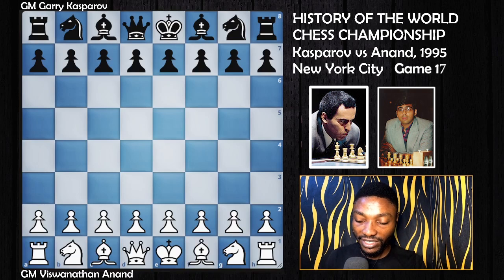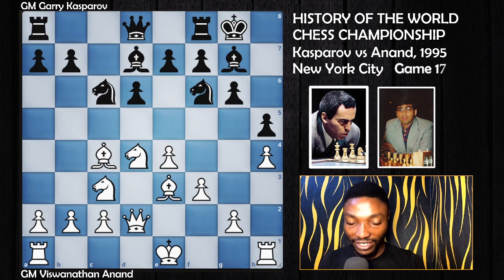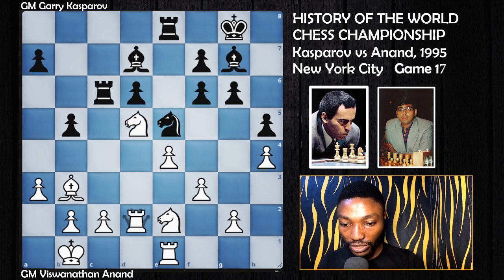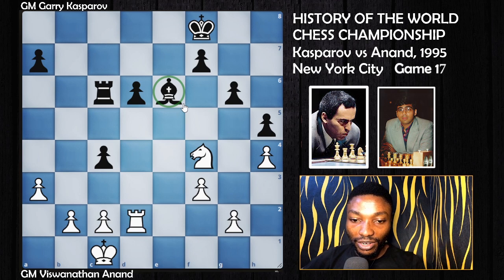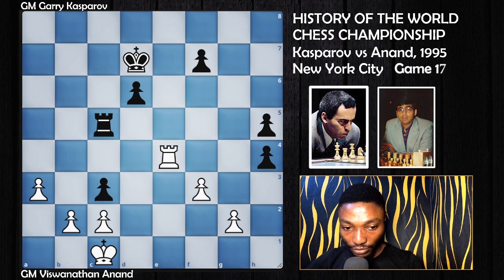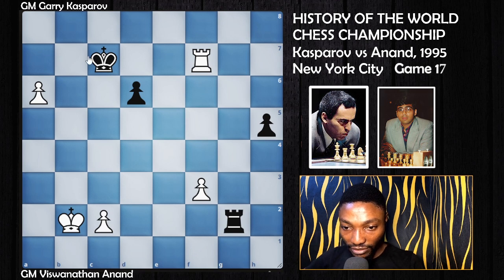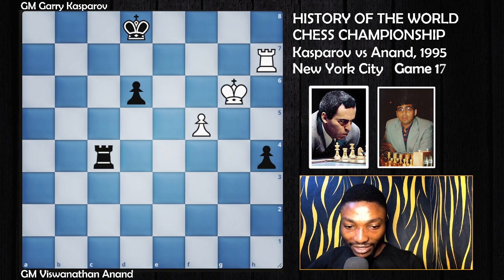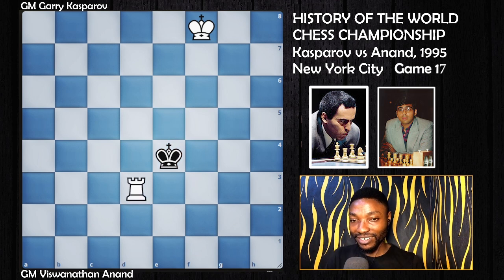Kasparov vs Anand 1995 game 17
BTC address            bc1qctmmhndnp32pen0l2cz5ey9rtqqpzxcneepdf9
Etherium address   0x6AF7Ff509778bFBD1F6EA18587C710c8287231d7
Ton address            UQB8QRXpQtzzBX08ArrACjezNO92vREie0YCRtp-9Q_9wUHJ